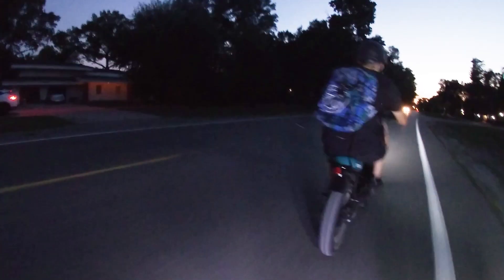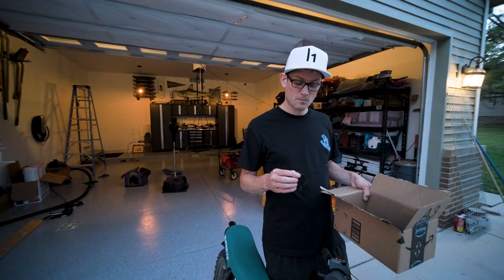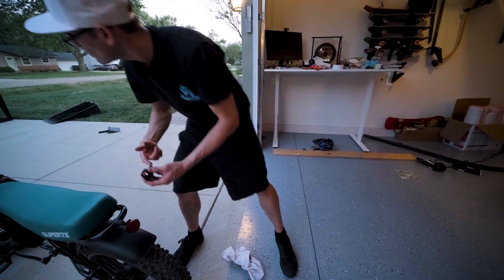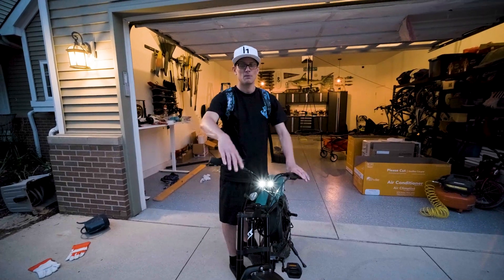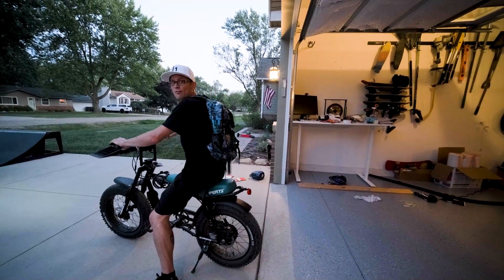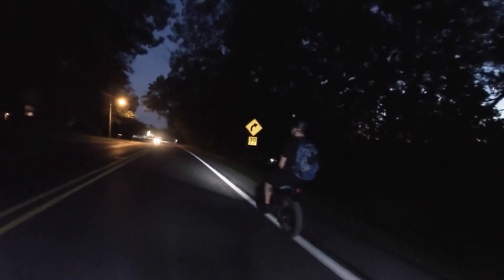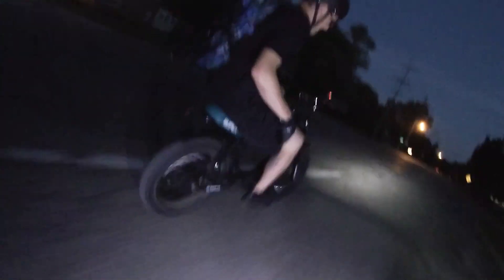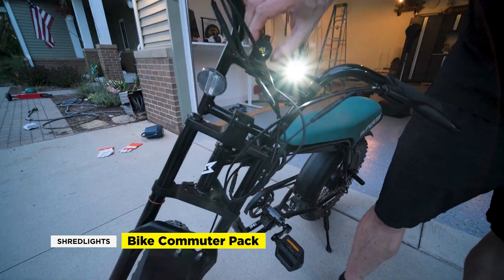Shredlights for Ebike Commuters | RunPlayBack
In this video we check out the Shredlights commuter pack - a modular lighting system pack designed specifically for bikes. The commuter pack gives you multiple vantage points for maximum visibility. In this video we'll see how they hold up during some night riding on our Super 73 Z1's.

ALL of My Camera Gear and Movies: